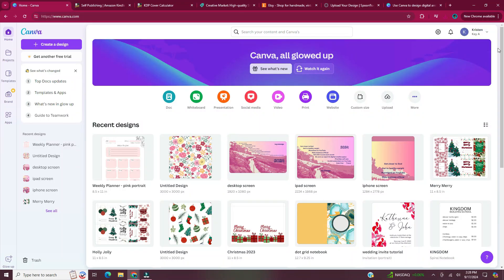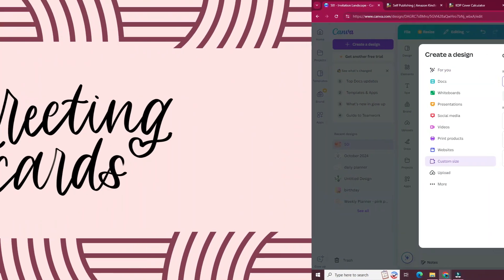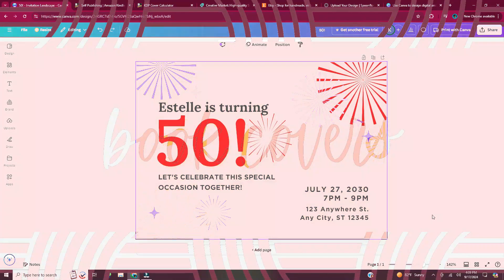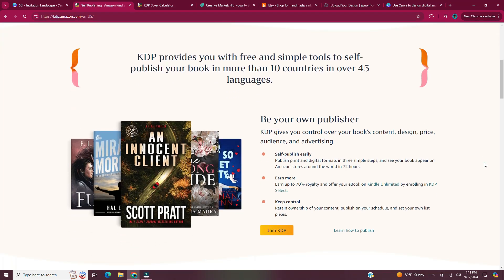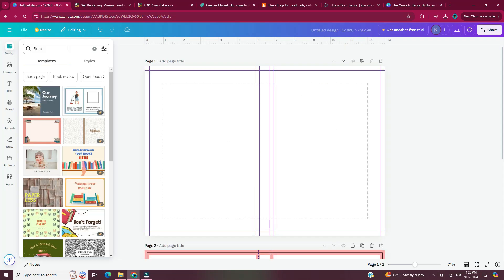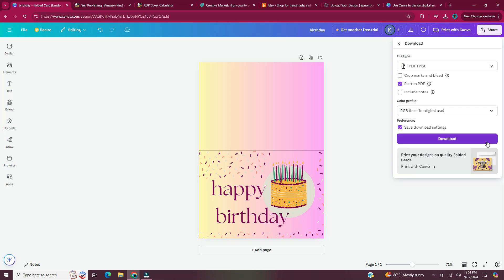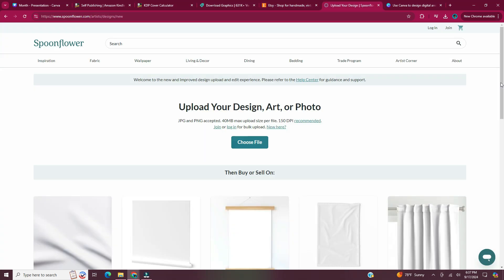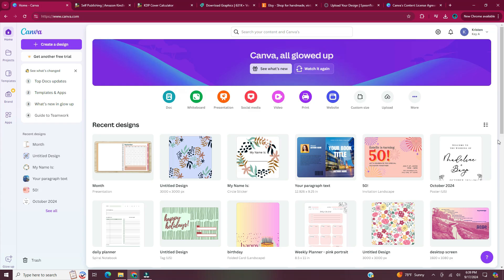10 Digital Products You Can MAKE In Canva & SELL Online | Digital Product Business | kayohdesign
In this video I will be sharing ten (10) digital products you can make in Canva that you can sell online. -- If you want to skip to a certain part in the video, see timestamps below. --

KDP RESOURCES
KDP Cover Calculator

Timestamps
0:00 Intro
0:31 Getting Started
0:45 Product 1
1:11 Product 2
1:45 Product 3
2:30 Product 4
3:14 Product 5
3:43 Product 6
4:24 Product 7
6:16 Product 8
6:56 Product 9
7:34 Product 10
8:51 Download Product
9:04 Where To Sell
9:55 Conclusion